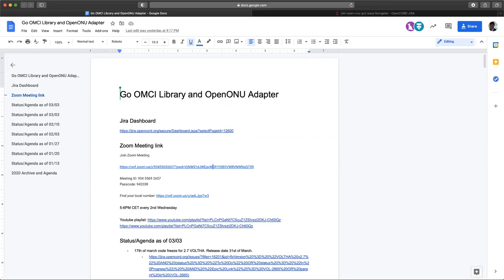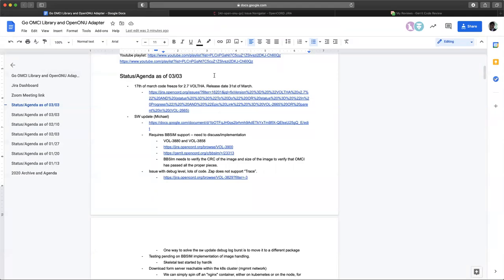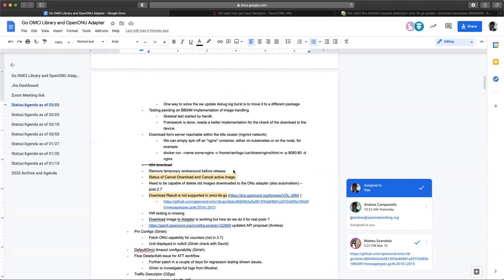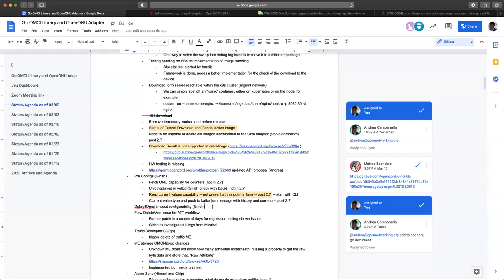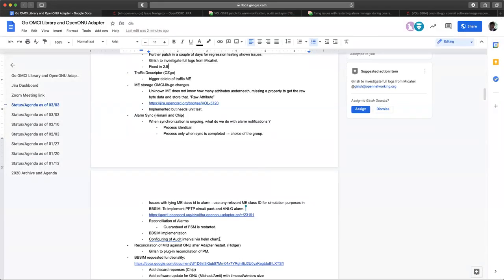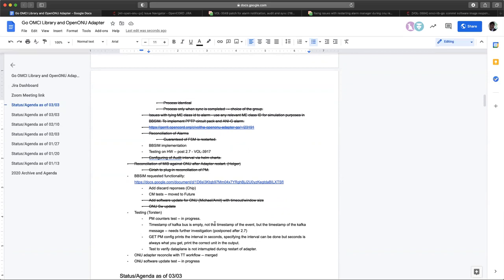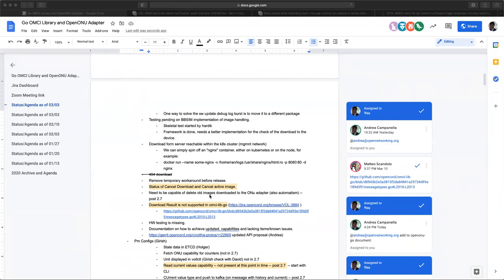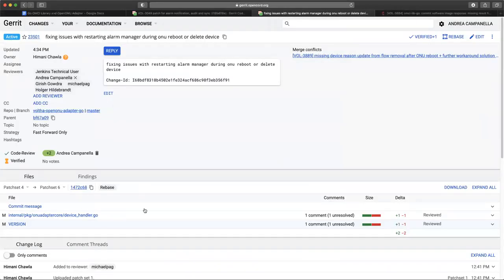2021-03-17 - OpenONU Adapter Golang